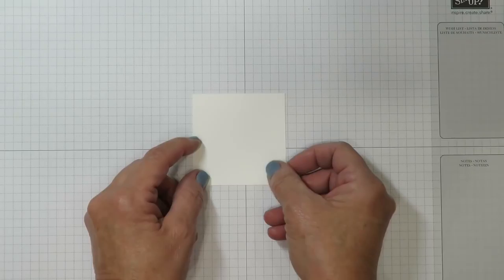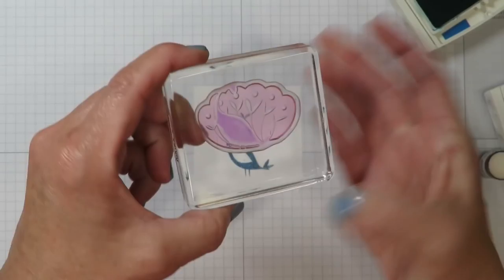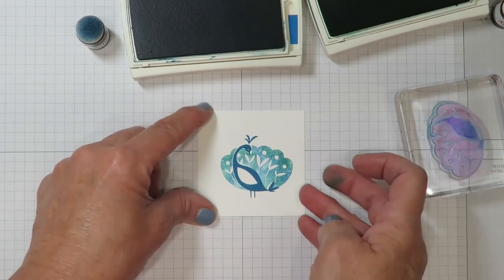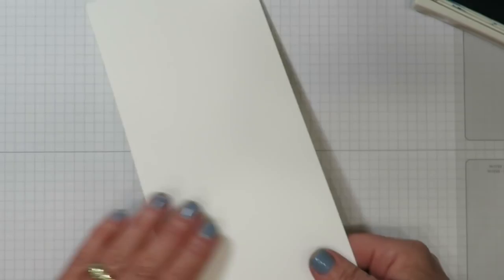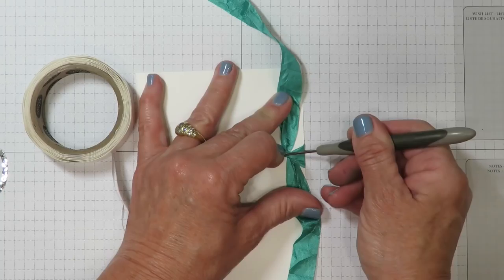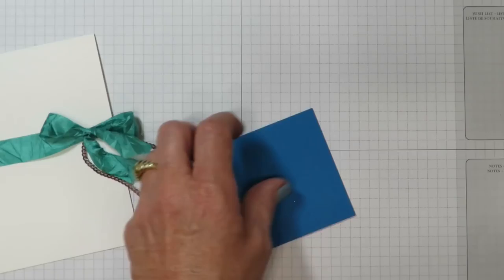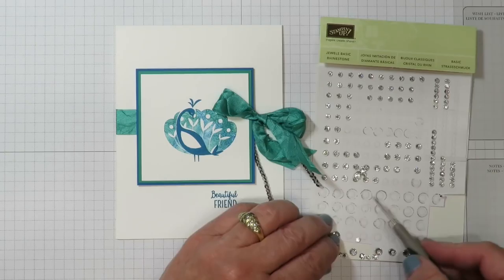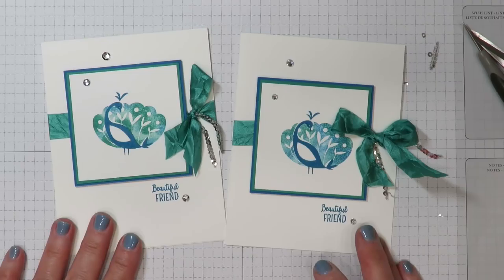Beautiful Peacock - Creating Multi-Colored Images